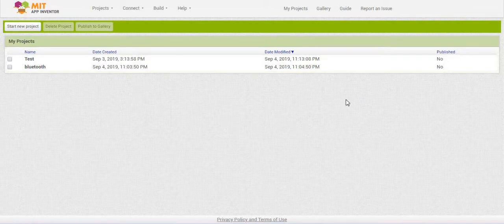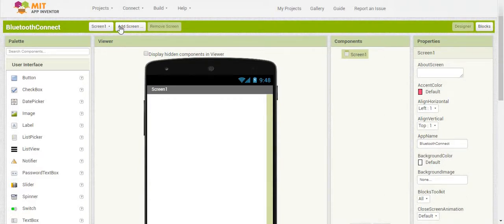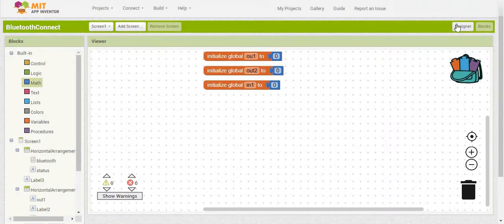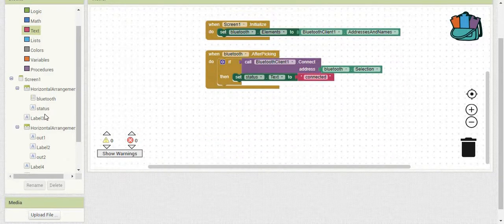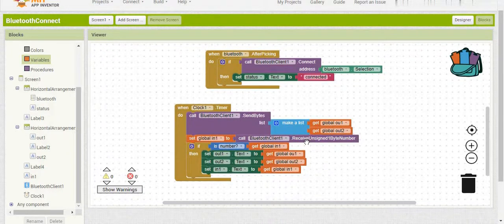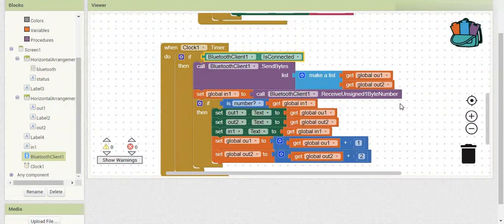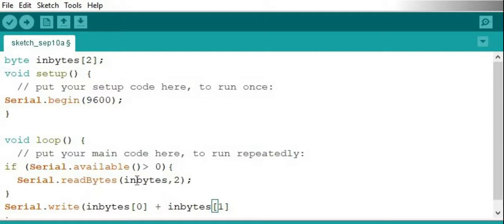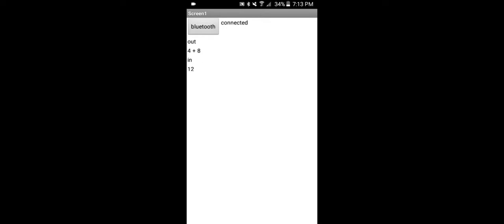Setting up Bluetooth with MIT app inventor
Today I'm Going to go over how to set up a Bluetooth connection with  MIT app inventor to connected to a HC-05 Bluetooth module connected to my arduino mega.
*I'm using the default settings for the Bluetooth module.